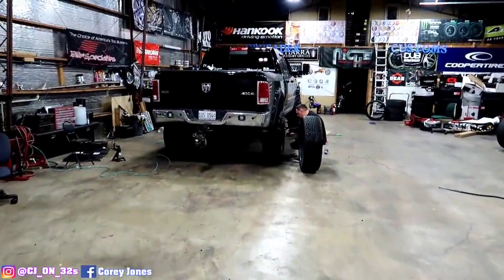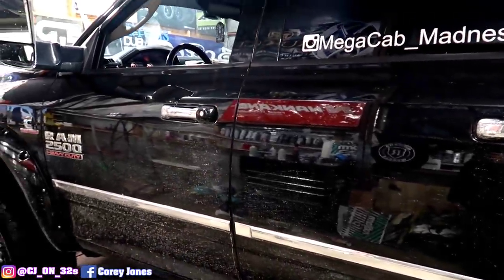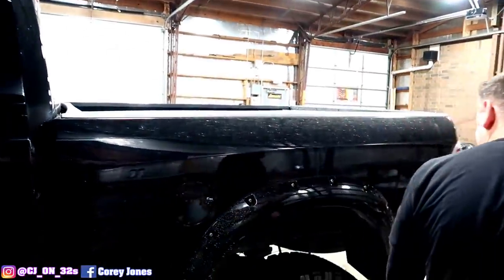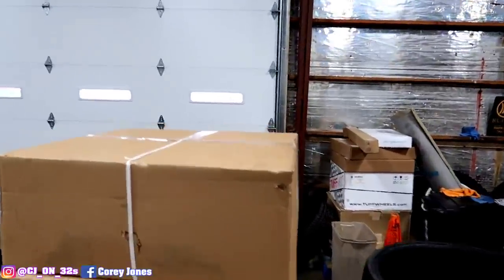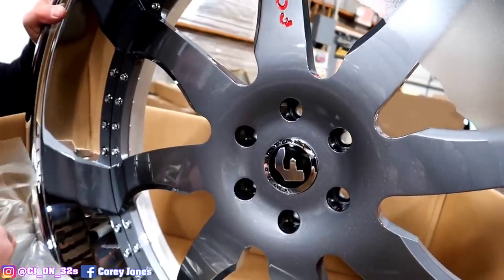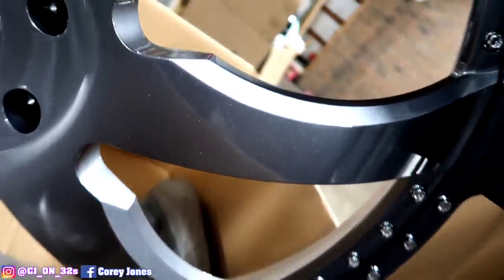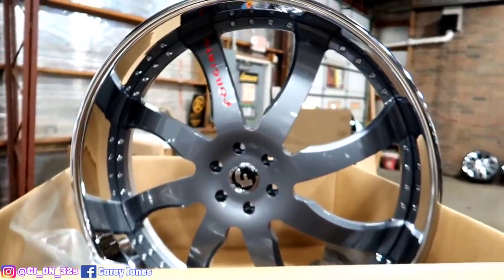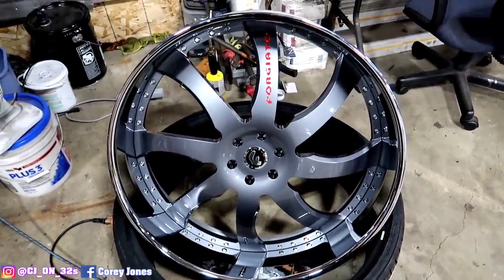FINALLY MY 30INCH FORGIATOS ARE HERE FOR MY 2020 CHEVY SILVERADO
FINALLY GOT MY 30S FOR MY 2020 CHEVY SILVERADO THEY LOOK GREAT BUT HERES THE PROBLEM